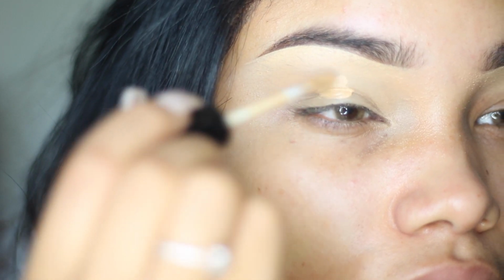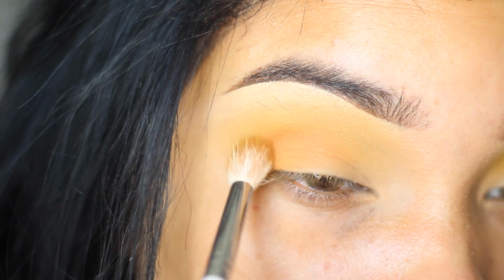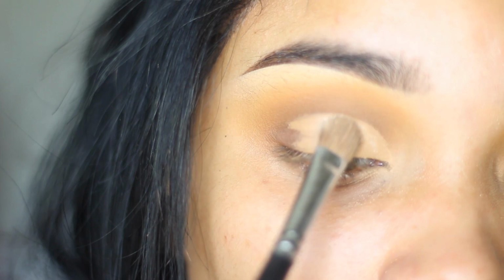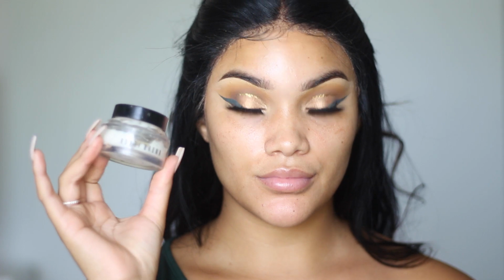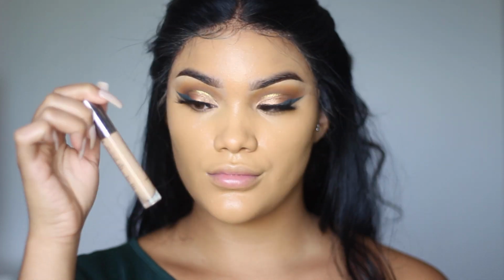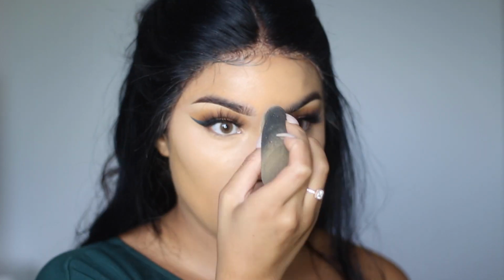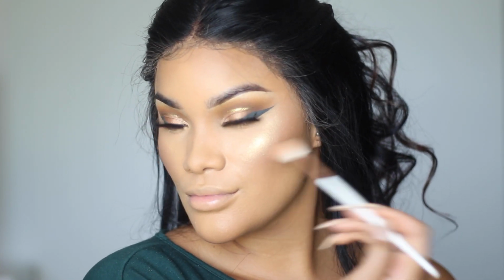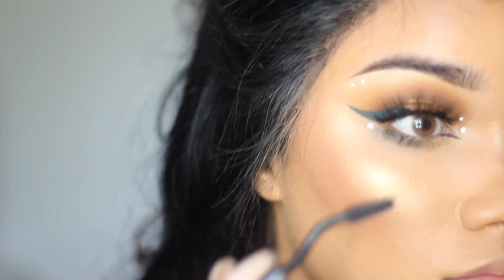THE PERFECT FALL MAKEUP | FALL 2017 MAKEUP TUTORIAL | ABH SUBCULTURE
fall is here...

PRODUCTS USED:
NYX hd concealer
Kween Cosmetics butter pecan luxury powder
ABH Subculture palette
MAC Chrome Yellow
Milani matte liner in Safari matte
Urban Decay razor shap liner in goldrush
NYX matte white liner
Theperfectlashhouston flirty lash
Bobbi Brown skinbase
Peter thomas roth skin to die for primer
Fenty beauty 330
LA girl HD pro foundation in warm beige
Urban decay naken conceler shade medium
FitMe loose powder shade 30
MAC studio fix powder NC47
BH cosmetics blush in bahama bronze
Fenty trophy wife
Dior highlighter shade 003
MAC fix +
MAC toast and butter
MAC retro matte in dash o spice
Honey Kissed Cosmetics 6 inch heels gloss

HAIR IM WEARING: Evawigs CEW130

FAQ:
-Age: 22
-Race: Black & White
-Camera to Film: Canon T5i w/ 50mm lens
-Camera 4 pictures: Sony A5100
-Editing: Final Cut Pro